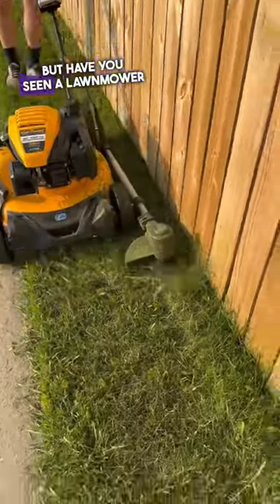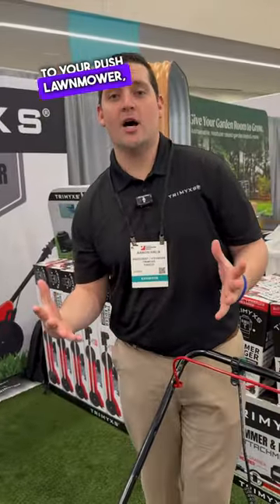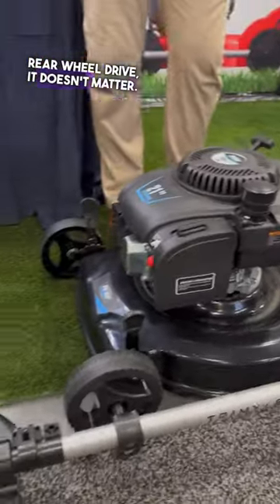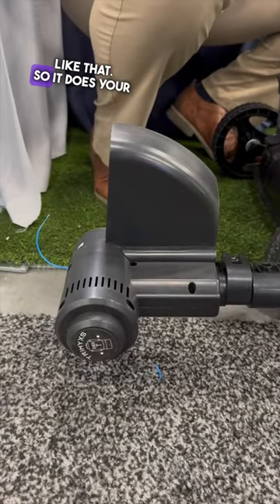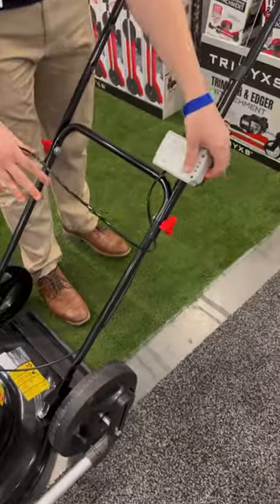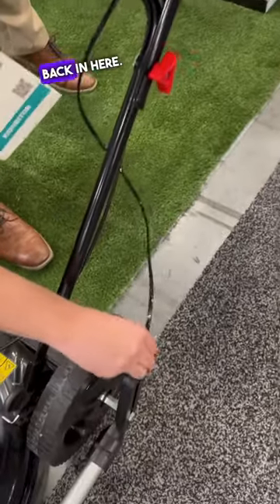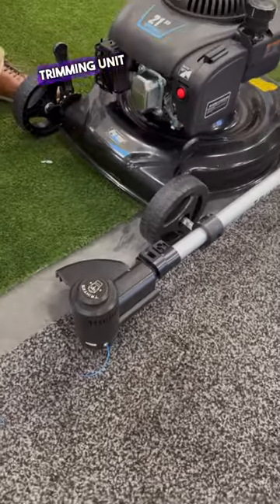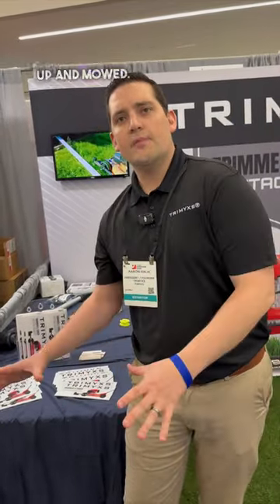Innovative Mowing Trimer Attachment!